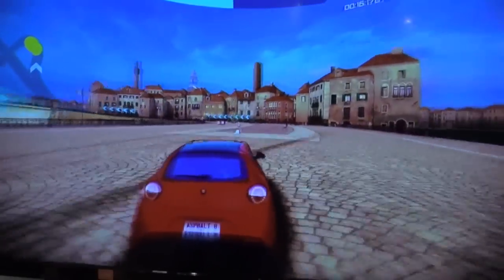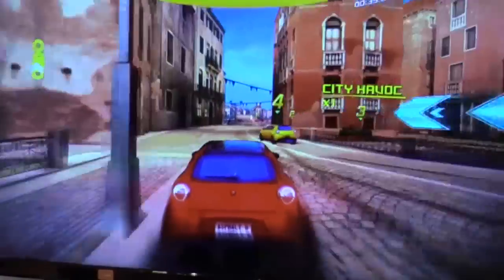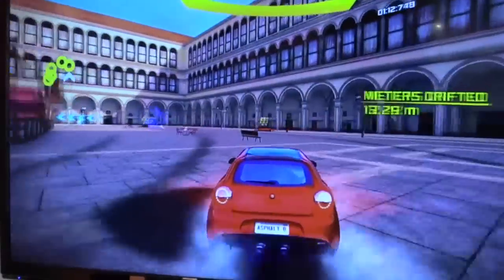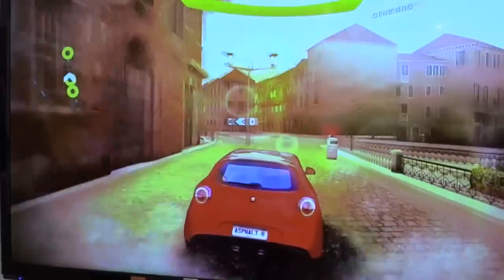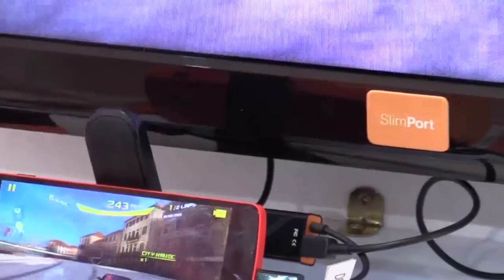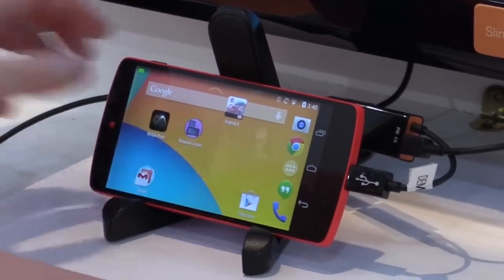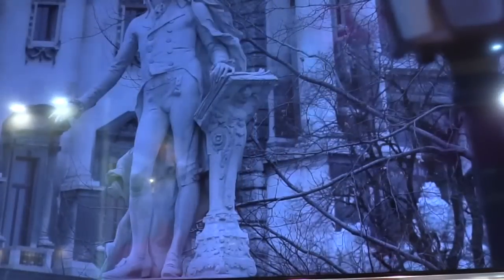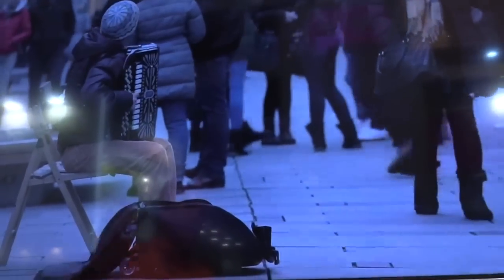Hands on with SlimPort's new 4K smartphone to TV technology at MWC 2014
At the 2014 Mobile World Congress, Analogix demoed its new SlimPort 4K line of devices that lets you take a 4K enabled phone like the Google Nexus 7 and stream the display onto a 4K TV in real-time with no apparent latency at all. This makes for a seamless gaming experience, something no one else has been able to do until now.